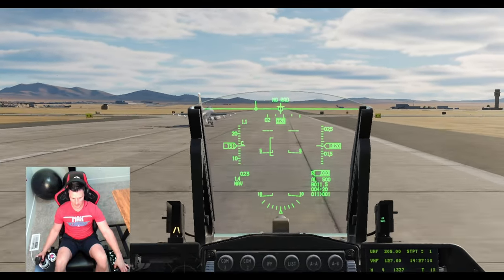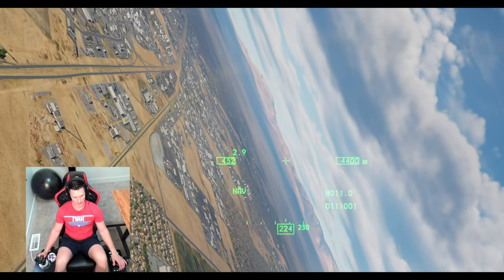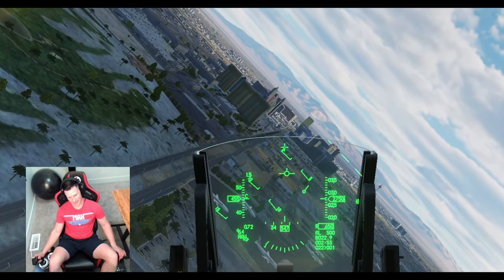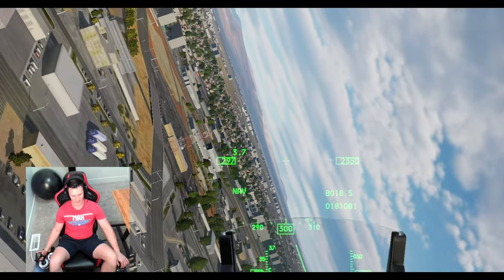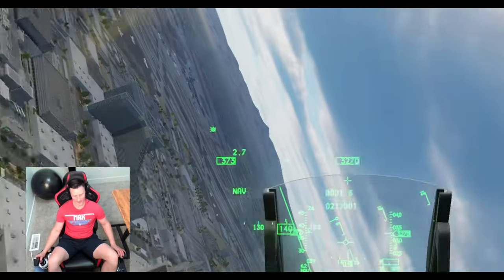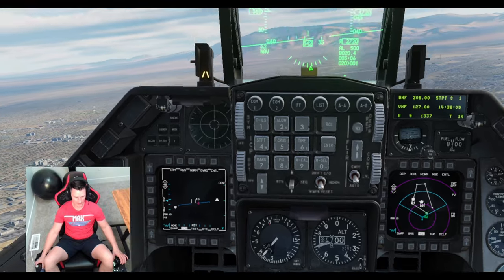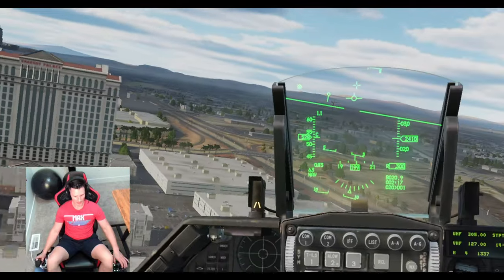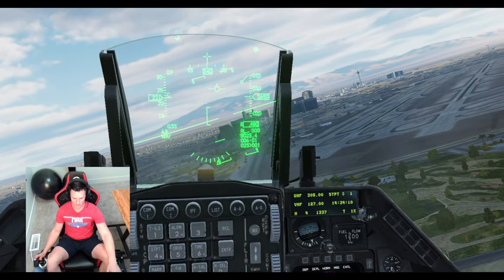Real Fighter Pilot Buzzes Las Vegas Strip in Combat Simulator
Real Fighter pilot buzzes the Las Vegas Strip in Digital Combat Simulator | DCS.